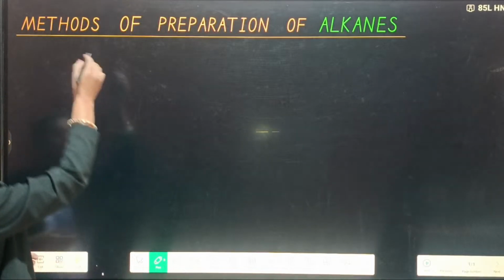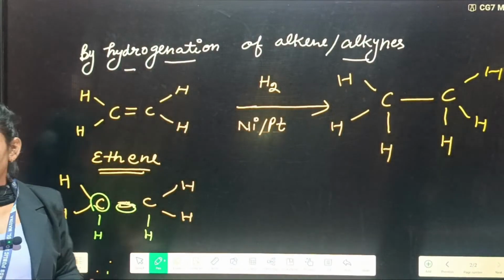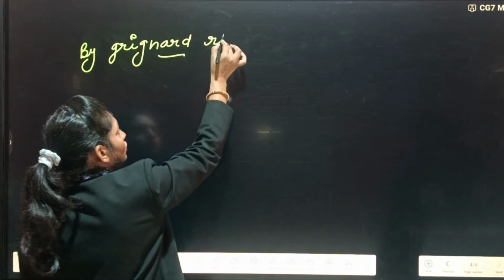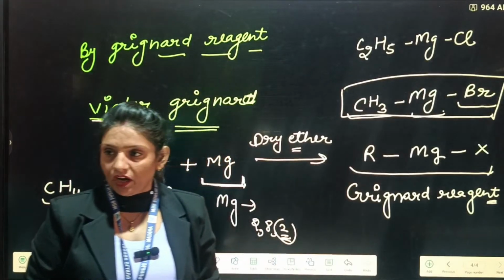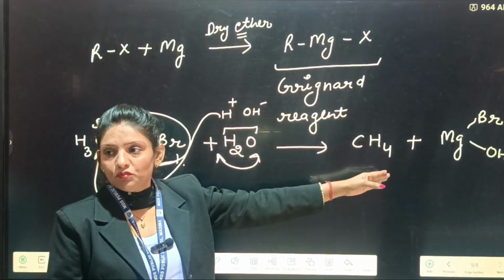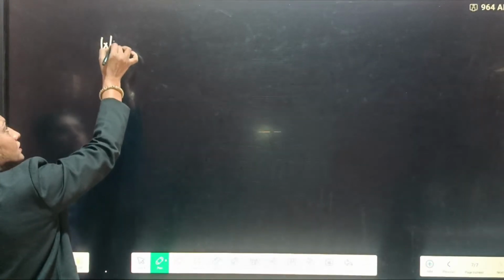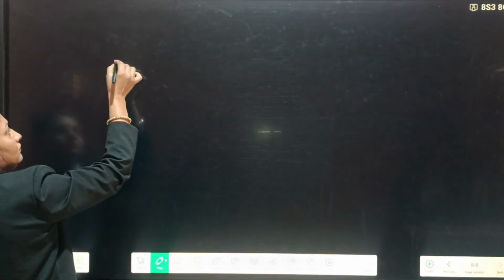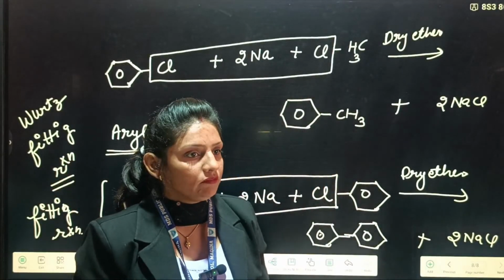Method of Preparation of Alkanes - Hydrocarbons | Class 11th Chemistry | CH-9 MDS Madina | CBSE #1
✔️ Class: 11th
✔️ Subject: Chemistry
✔️ Chapter: Hydrocarbons (Chapter 9)
✔️ Topic Name: Methods of Preparation of Alkanes
✔️ Topics Covered In This Video: In this video, we will be diving into an important topic - Methods of Preparation of Alkanes of Chapter 9 - 'Hydrocarbons' of the Class 11 Chemistry. Elevate your understanding and ace your exams with comprehensive explanations.

What are the three methods of preparation of alkanes?
What are the methods of preparation of alkenes?
What are the methods of preparation?
What are the two processes for preparation of alkanes?
ऐल्कीन बनाने की विधियाँ क्या हैं?
What are the 4 main alkanes?
What is the method of preparation of alkanes Mcq?
What are the two methods of preparation of alkynes?
What is the Markovnikov rule?
How are alkenes and alkanes prepared?
What is the general formula for the preparation of alkanes?
What are the uses of alkanes?
What is the Frankland method?
सैटजेफ का नियम क्या है?
E1 और E2 प्रतिक्रियाएं क्या हैं?
क्या अल्कोहल का निर्जलीकरण प्रतिवर्ती है?
हॉफमैन नियम क्या है?
अधिक प्रतिस्थापित एल्कीन क्या है?
dehydrohalogenation RXN क्या है?